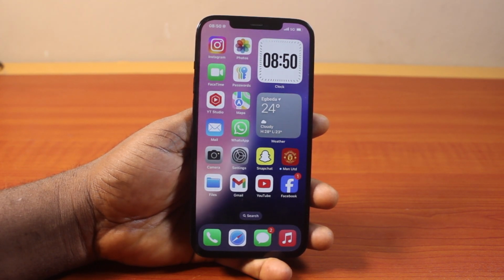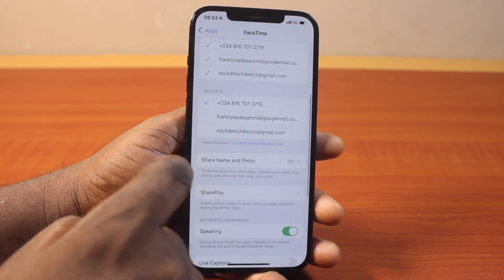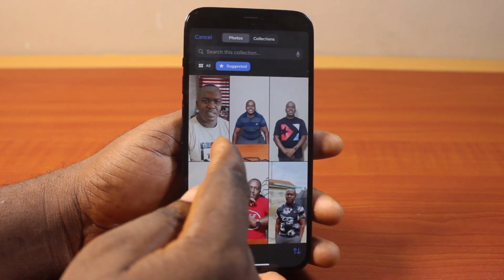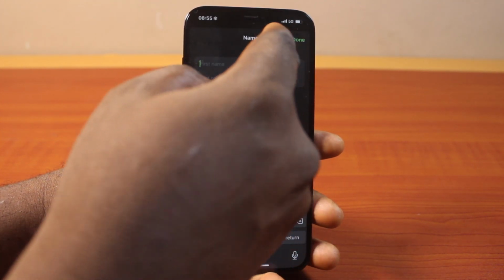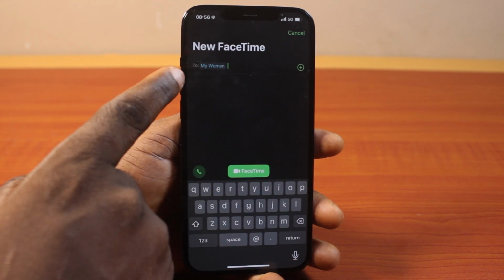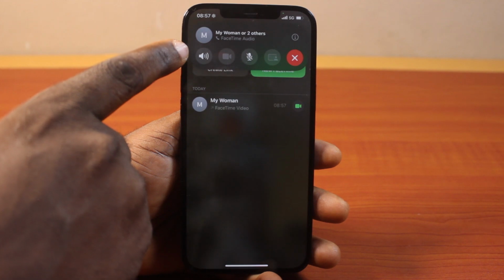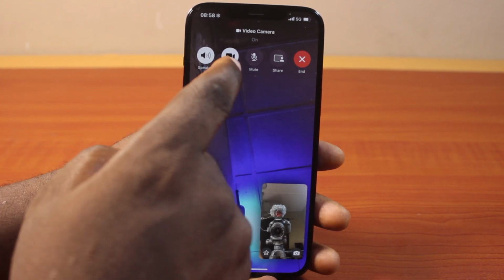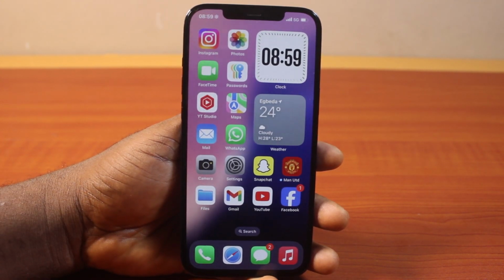How to Use FaceTime on iPhone [2024]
Here is a beginner guide on how to use FaceTime on iPhone in 2024. This is beginner-friendly and you will be able to set up your FaceTime account, make video calls with your FaceTime, and even share your FaceTime screen with your friends and family.